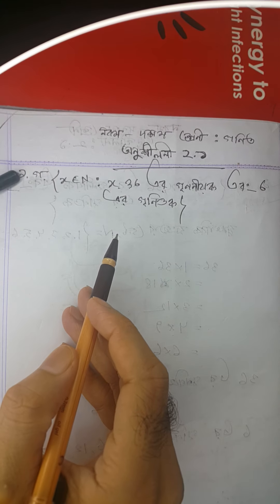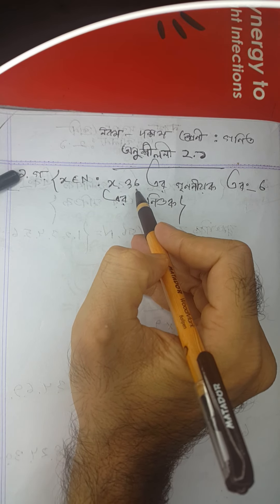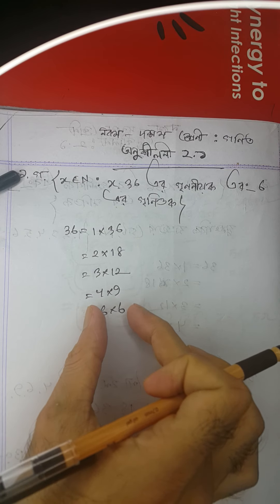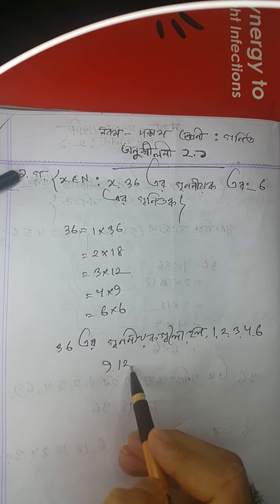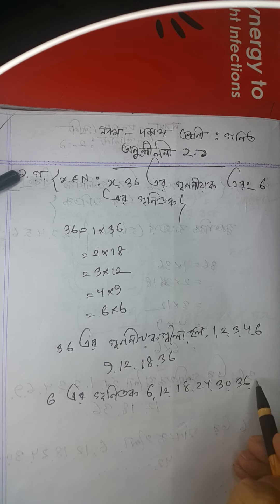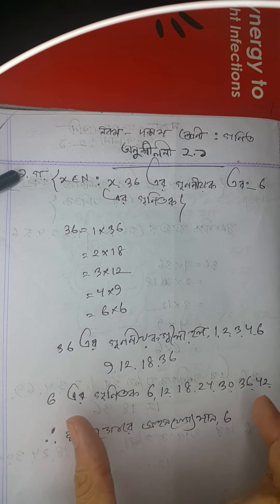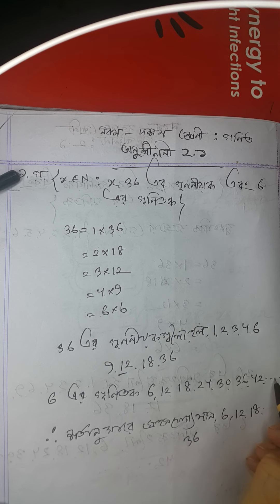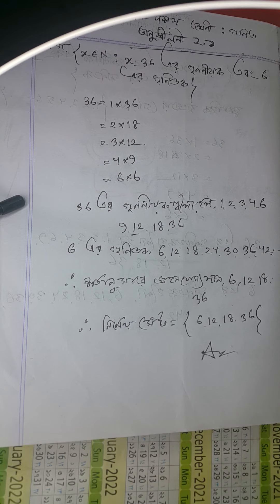নবম-দশম শ্রেণিঃগণিত(অনুশীলনীঃ২.১)লেকচারঃ০১,পর্বঃ০২|Class 09-10 Math(chapter: 2.1)Lecture :01,Part:02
Easy Education Learning এর পক্ষ থেকে সবাই কে স্বাগতম।

সব ক্লাস পাবে আমার এই চ্যানেেল।